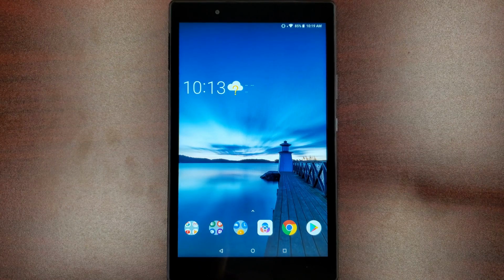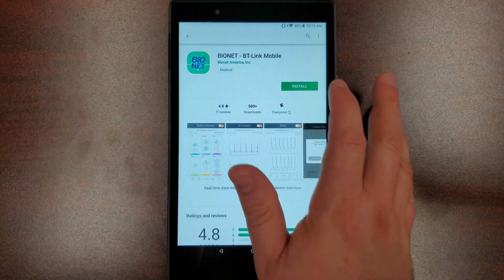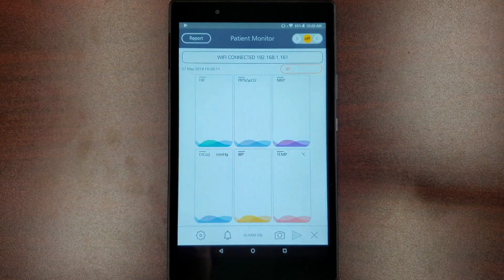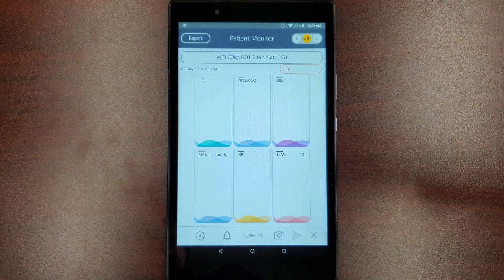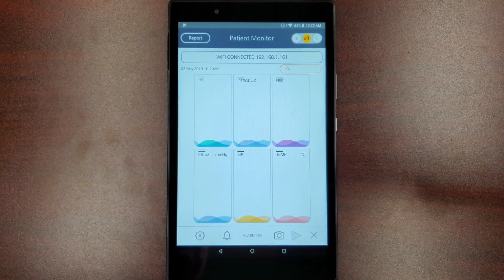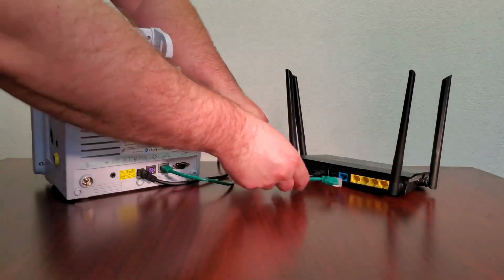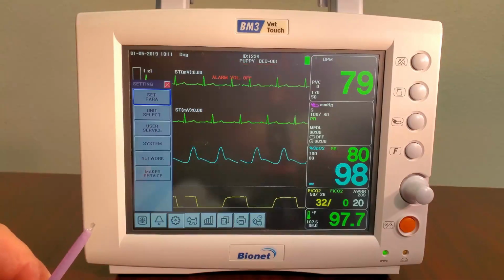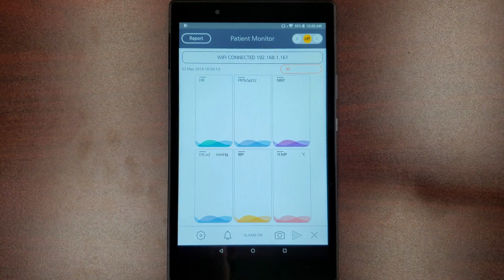How to install Bionet BT-Link Mobile for Android (Veterinary Monitor Mobile APP)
This video shows how to install Bionet BT-Link Mobile for Android.

BT-Link Mobile is a smartphone application that enables you to monitor one of the multiple Bionet patient monitors connected directly to a smartphone or tablet in the same network and to receive alarms from the selected Bionet veterinary monitor including the BM3Vet Touch and BM7Vet. The App receives all numeric parameters and waveforms while capturing the patient’s numeric data and waveforms as images. In addition, the App can record and save numeric data to a PDF file.

- Compatible with BM3Vet Touch and BM7Vet Monitors
- Realtime Monitoring of All Parameters and Waveforms
- Captures Numeric Data and Waveforms as Images
- Record Patient Trend Data and Save as PDF
- Provides Push Alarm Notifications when the Connected Patient Monitor Sends Alarm Signals to the App

BT-Link Mobile can be installed through Google Play Store.
1. In Google Play Store type Bionet in the search window.
2. Select Bionet BT-Link Mobile and install the app.

BT-Link Mobile has a waveform view mode where user can capture the waveform image of the selected parameter. Parameters which have waveform view are ECG, SpO2, Resp, EtCO2, IBP, and anesthetic gas.

BT-Link Mobile records patient trend data and save as PDF.

BT-Link Mobile for Android can also work in the background. The app gives a push alarm if the connected patient monitor sends alarm signals to the app.